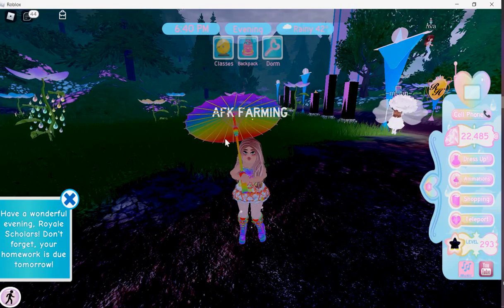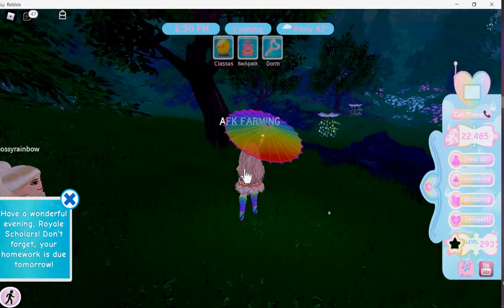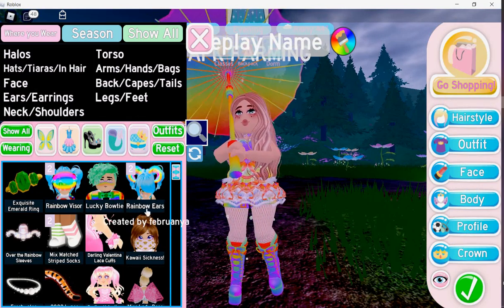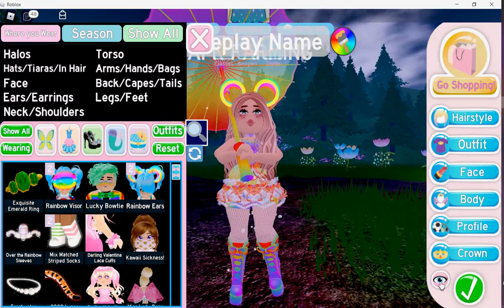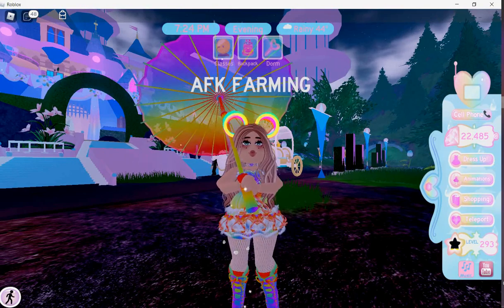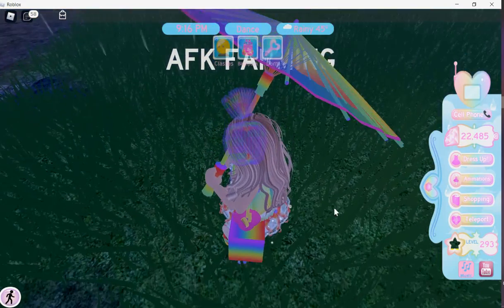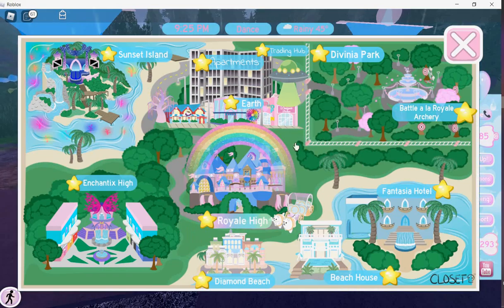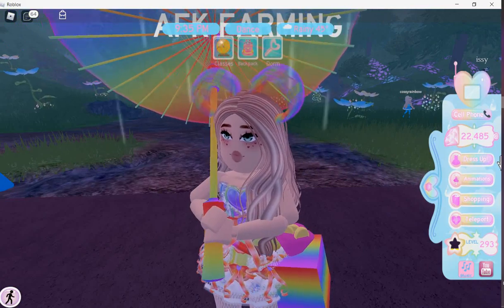NEW DEWDROP SHOWERS UPDATE IN ROYALE HIGH! (roblox royale high st.patricks update)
:3
1. comment your roblox username
2. comment 'rainbow collecter'
THEN YOU WILL BE ENTERED!